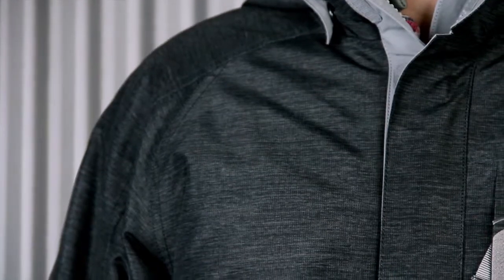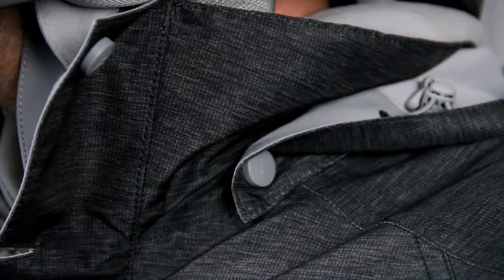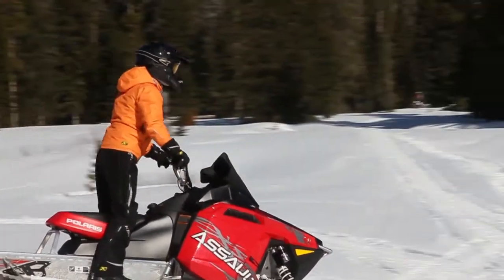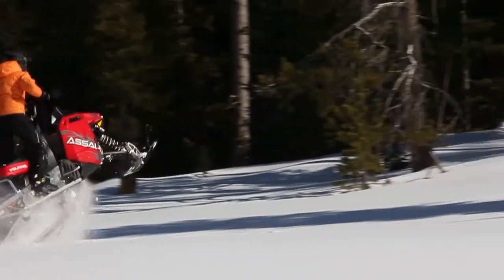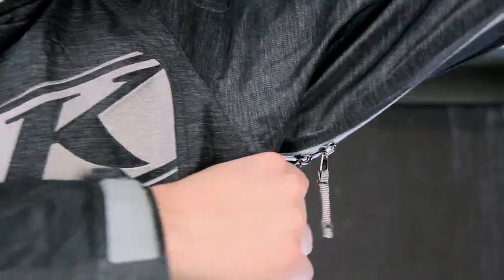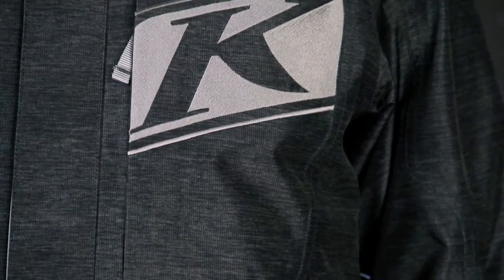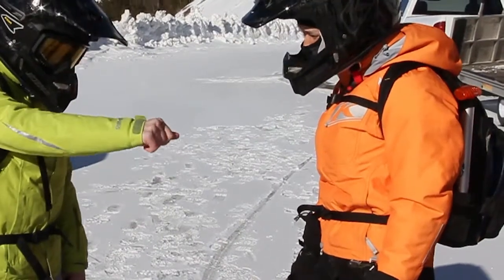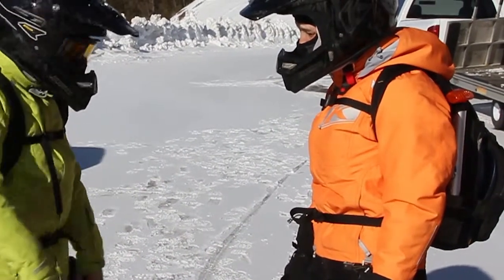KLIM® Impulse Parka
The insulated Impulse Parka sets an all-new snowmobiling style and performance standard. Clean styling, proven GORE-TEX® technology performance, the impulse is on seriously fun piece of riding gear.